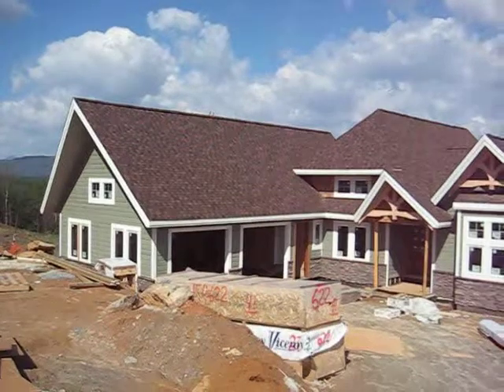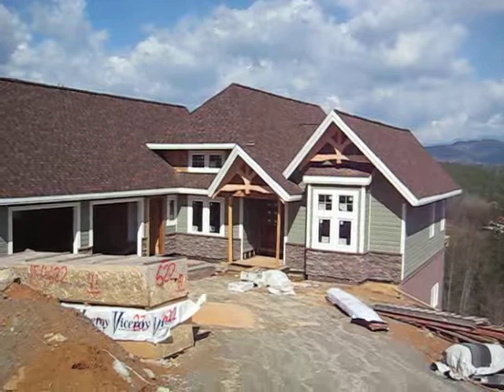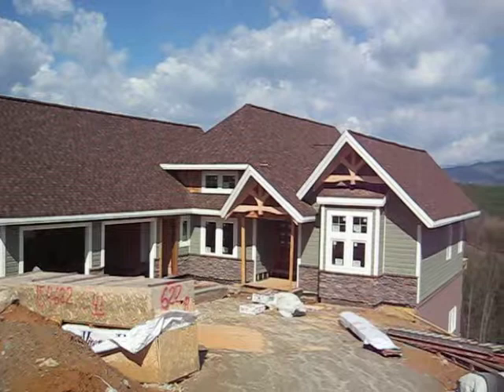Viceroy Home April 11